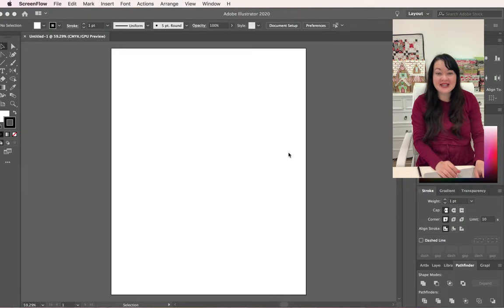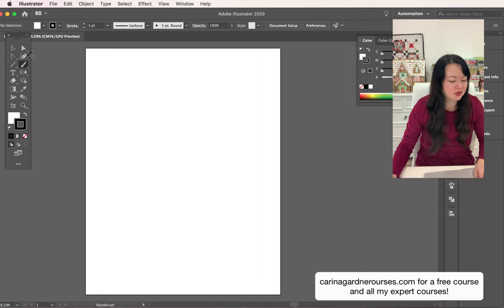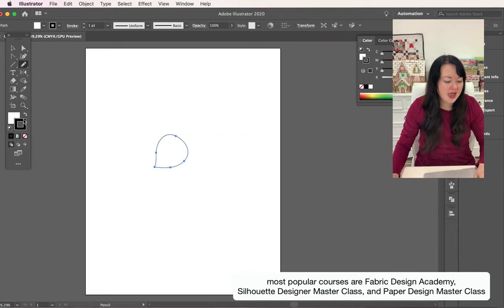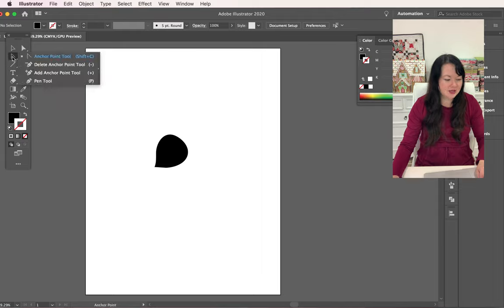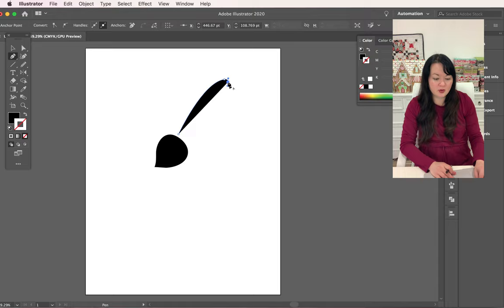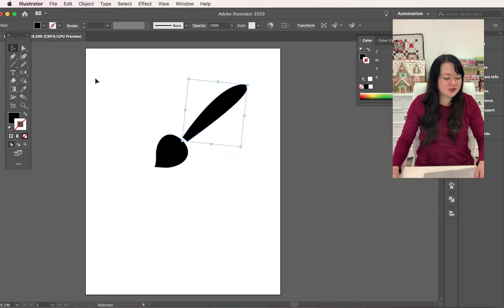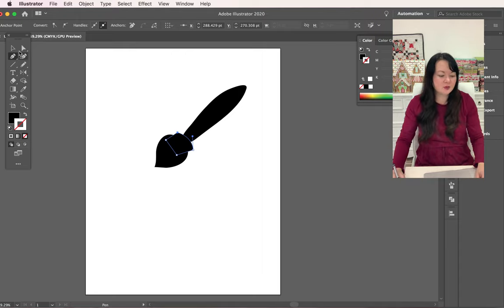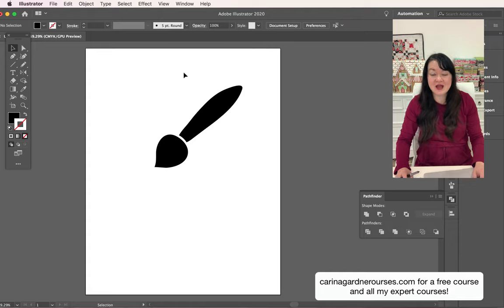Learn to Be A Designer: Illustrator Paint Brush Icon Tutorial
Today I want to show you how to design a paint brush icon in Illustrator! I send out links and freebies to my VIP Courses Group. Freebies and links are sent out weekly! Hope you have fun making this!